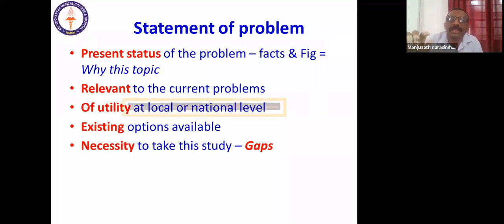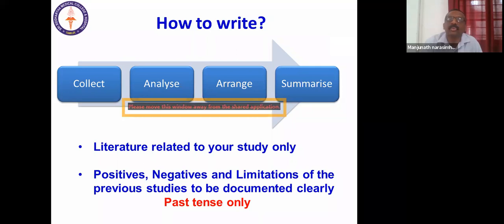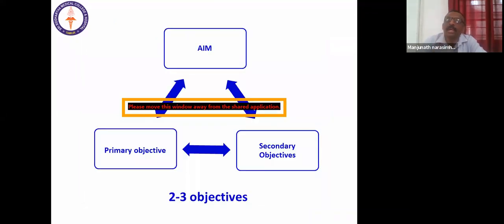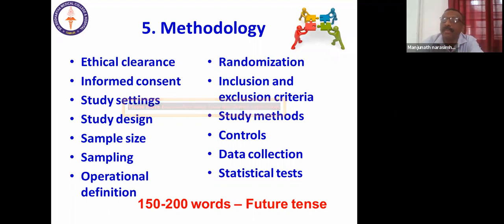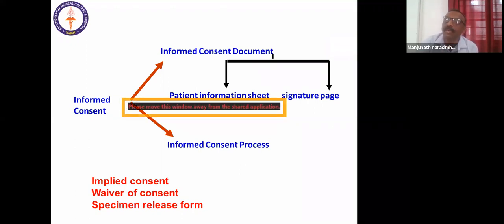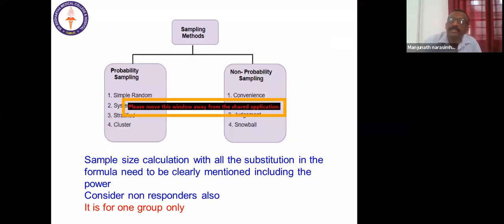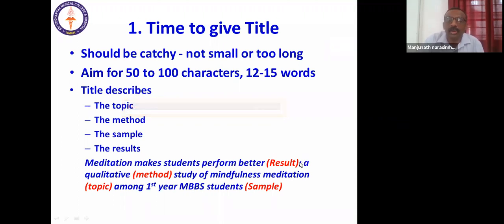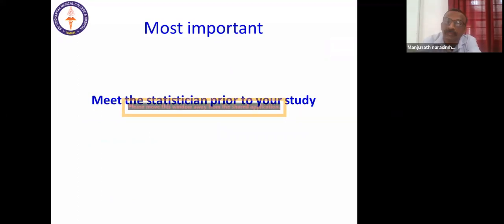1 GMT20220714 065039 Recording 1686x768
Topic: "How to write Synopsis for Dissertation"
Time: Jul 14, 2022 12:00 PM India
By: Dr Manjunath G N

This is a series of lectures presented on Medical Education topics which would be academic importance for Postgraduates and Academicians by SSMC, Tumkur and SSIMS & RC, T Begur.